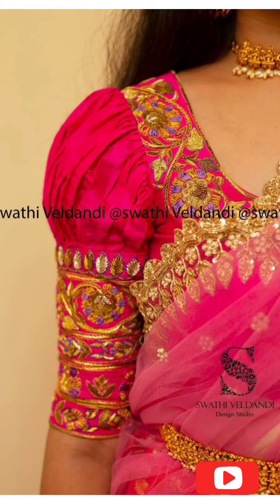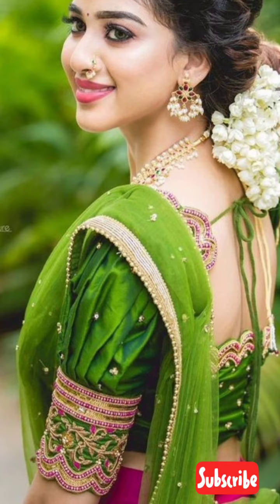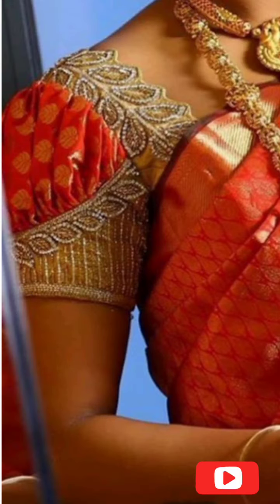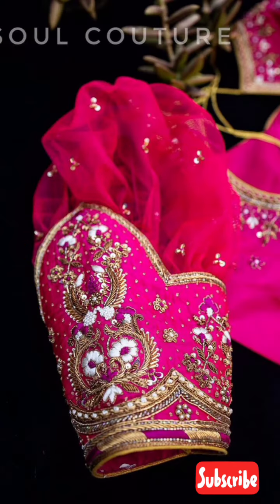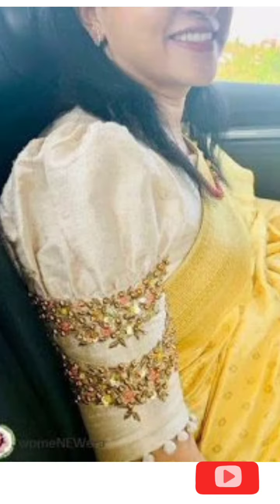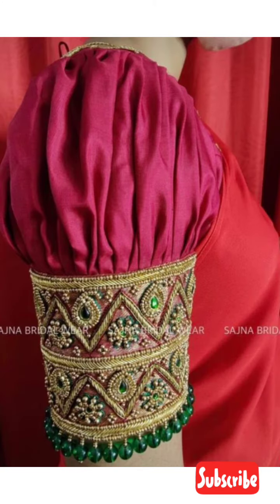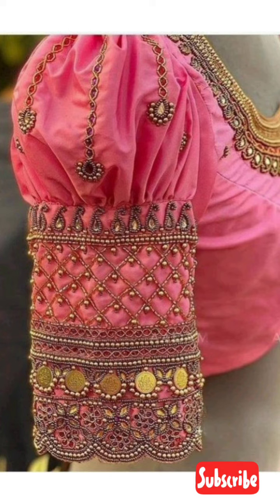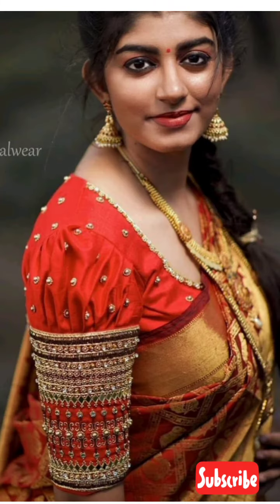Latest puff Sleeves Designs / Sleeves Designs For Blouse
Puff Sleeves Blouse Designs || Sleeves Designs For blouse
Latest Puff Sleeves Blouse Designs / Sleeves Designs For Blouse

Search Related :

aari work blouse designs,aariwork maagam work blouse images, latest maggam work blouse designs, bridal blouse designs, bridal blouse design images,bridal blouse designs2021,
Indian wedding saree sleeves blouse latest designs ideas and trend collection 2019/2020
New Latest Blouse Design 2020 | Beautiful Blouse Back Neck designs | Latest Bridal Blouse Designs
bridal blouse neck designs latest.

2021 Photos /Blouse designs.
1. Blouse design.
2. Blouse designs.
3. Simple blouse back neck design.
4. Paithani blouse design.
5. Patchwork blouse design.
6. Blouse back neck cutting and stiching.
7. Model blouse design.
8. Blouse design pattern/photos.
9. Blouse lace design.
10.Collection of latest blouse design 2020.

Blousedesignpatterns/photos
Newblousedesign
Blousedesignpatterns/photos